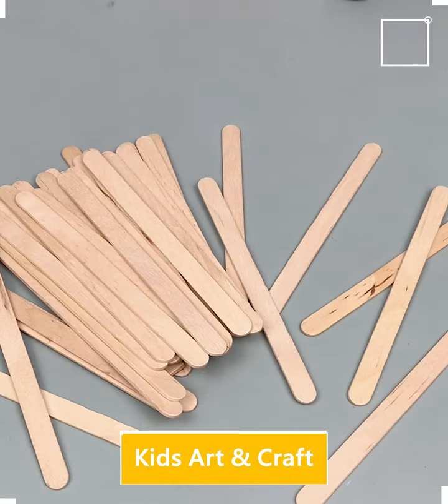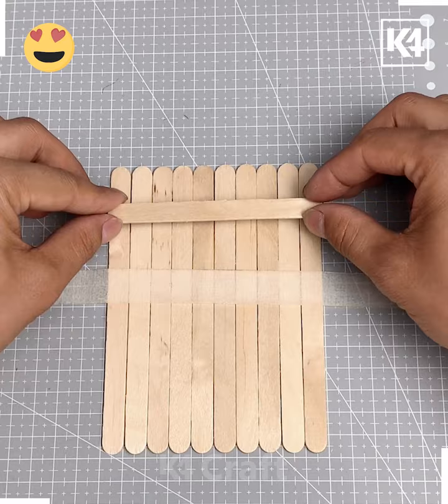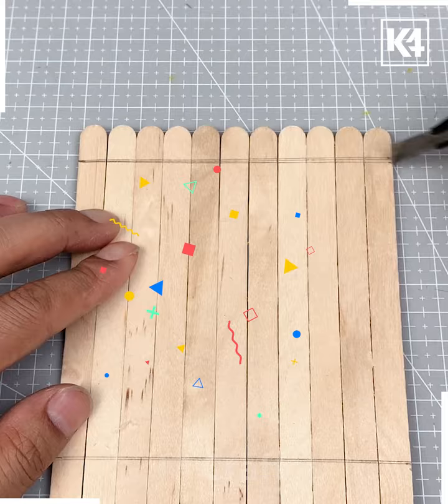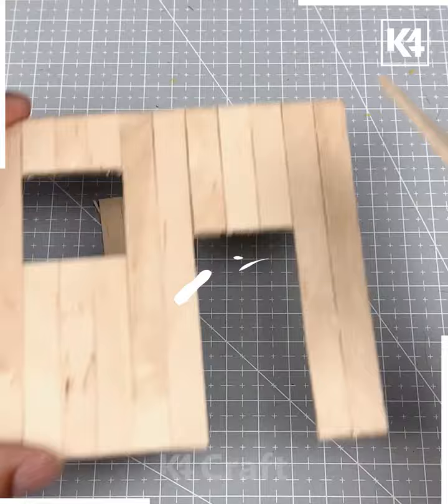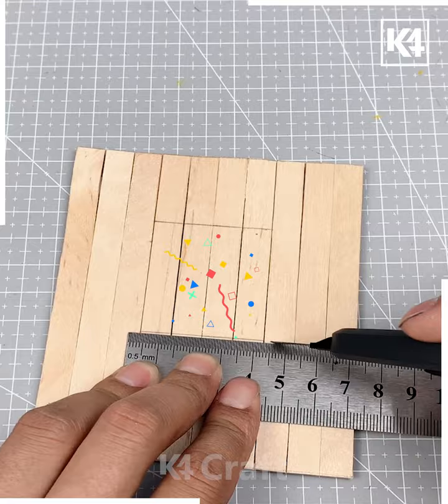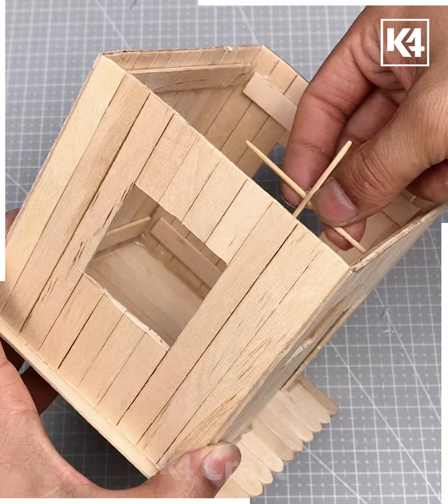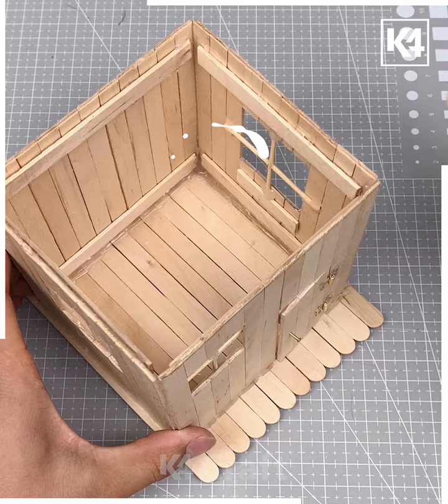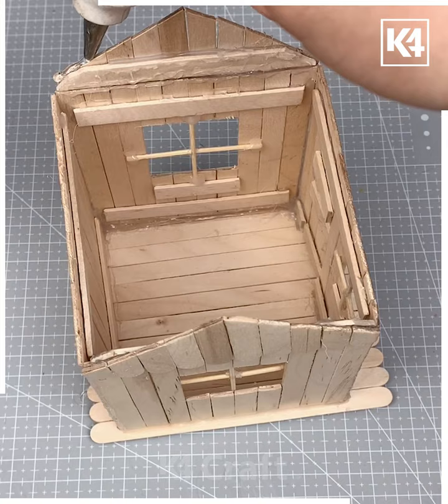DIY Popsicle Sticks House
How to Make Popsicle Sticks House :)